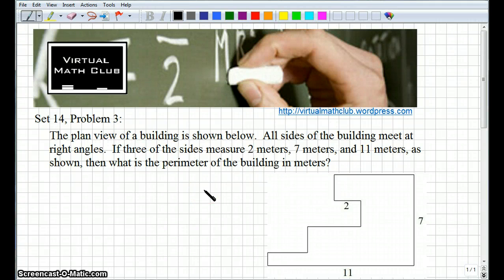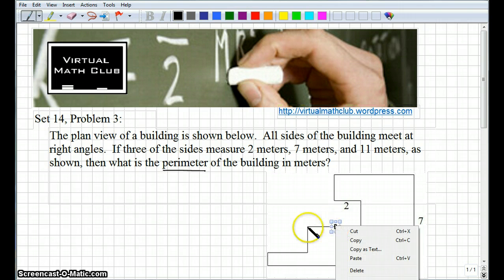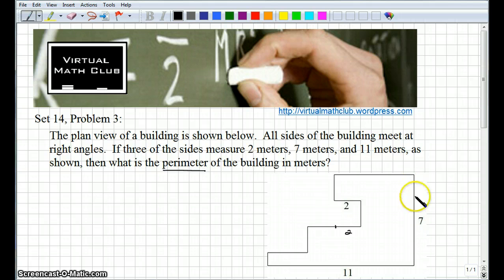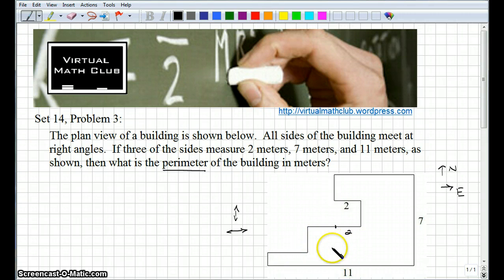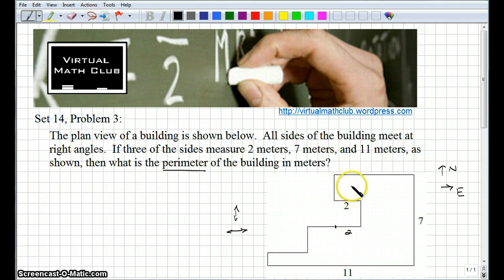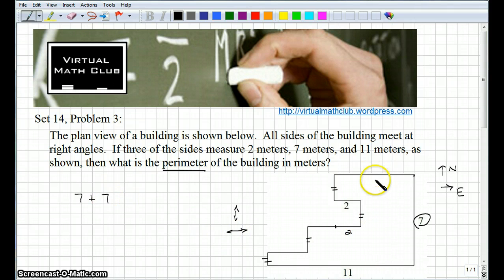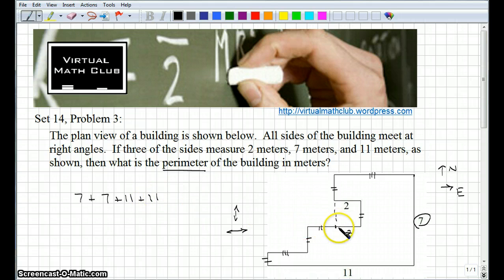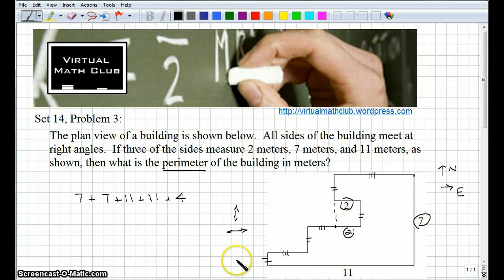Set 14 Problem 3